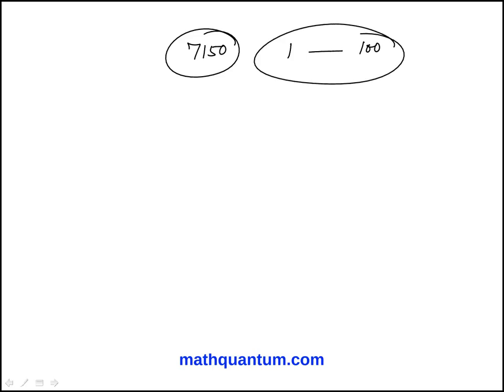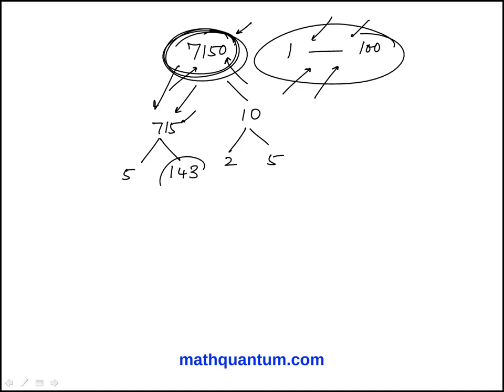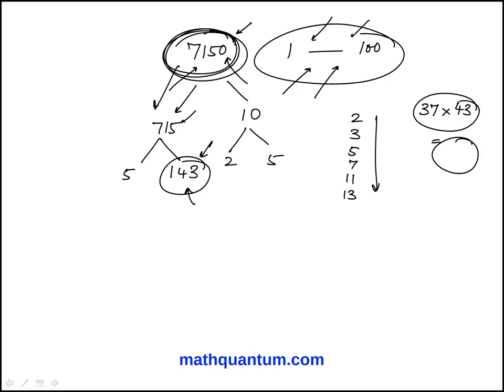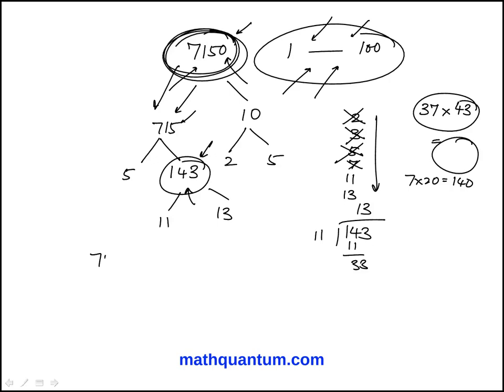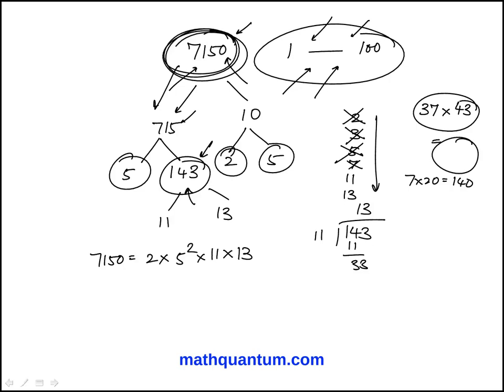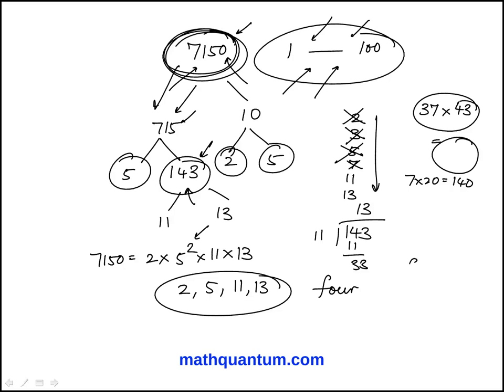Question 236 Quantitative Reasoning GMAT Official Guide 2025 2026